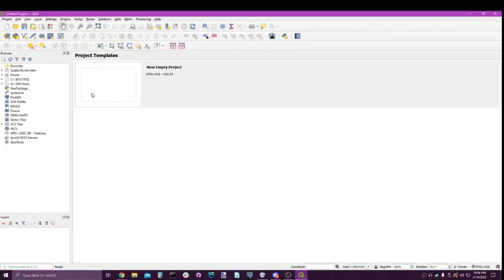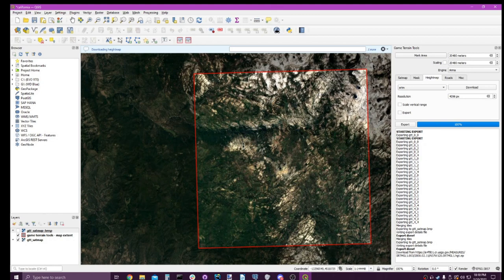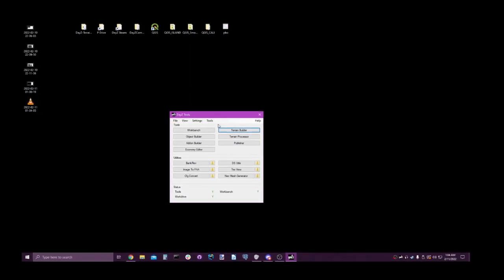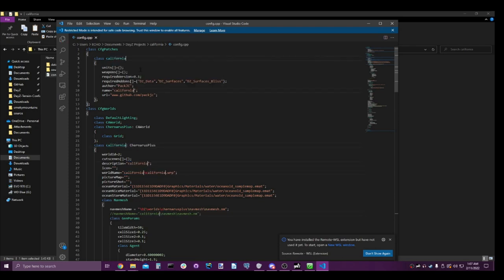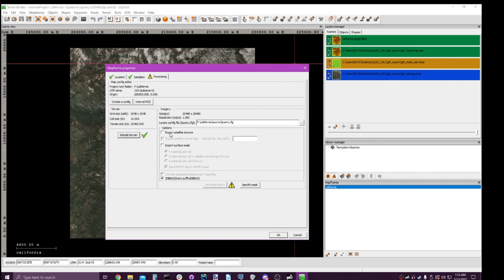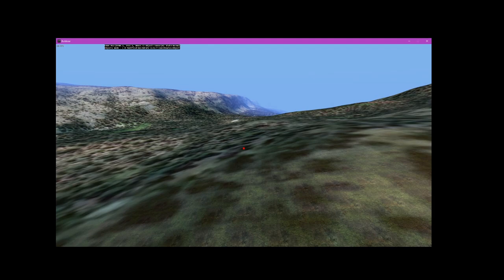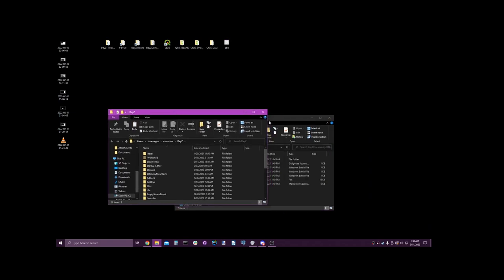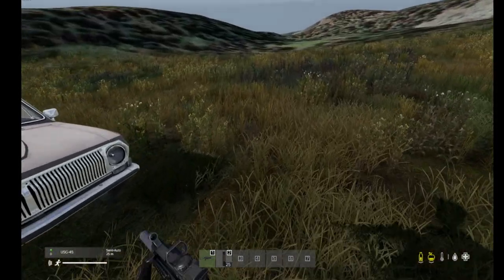Generate a 'Real World' DayZ Terrain w/ QGIS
Default Files

DayZ Tools (In your steam library)
-buldozer -window -nopause -mod= -profiles=P:\Buldozer -name=Buldozer